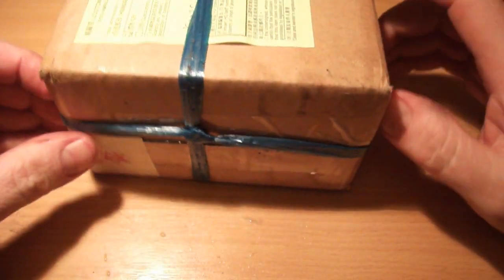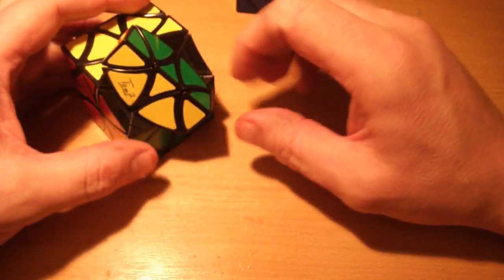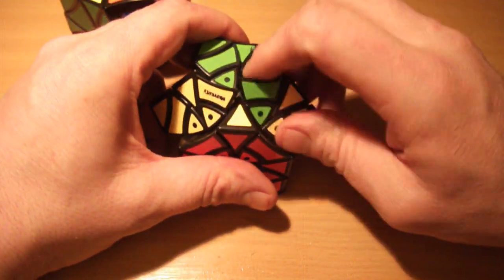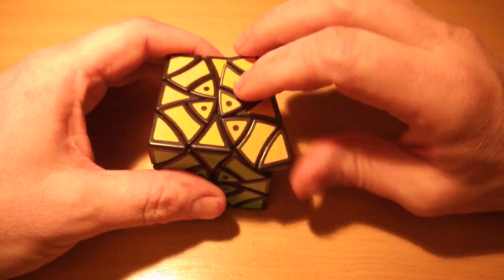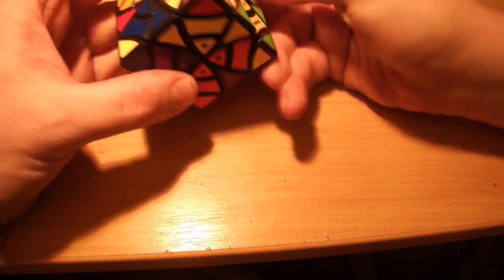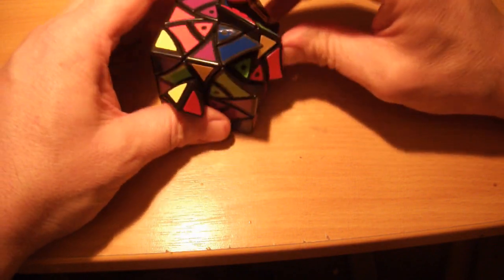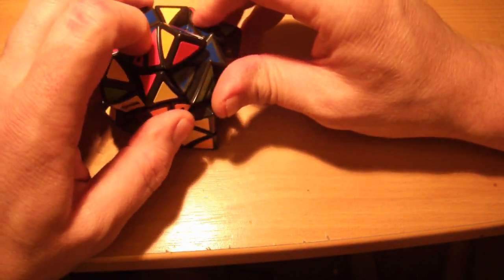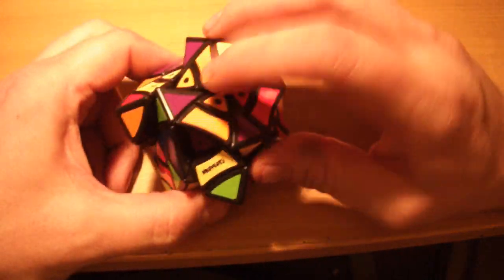Unboxing: Curvy Copter Plus by TomZ and Mefferts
Please click like if you have a second - it helps my videos get seen by others :)

Hi guys, Unboxing the wonderful new puzzle designed by TomZ and produced by Mefferts. I was very excited about this one when I saw it announced and had to get one right away!